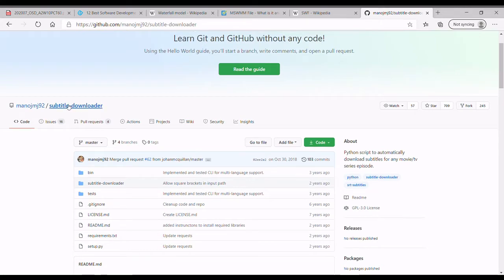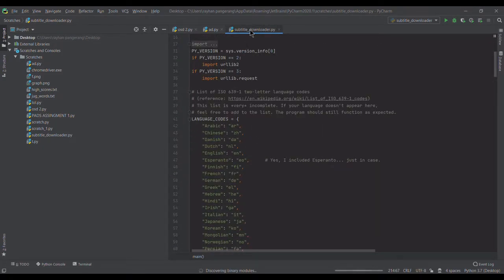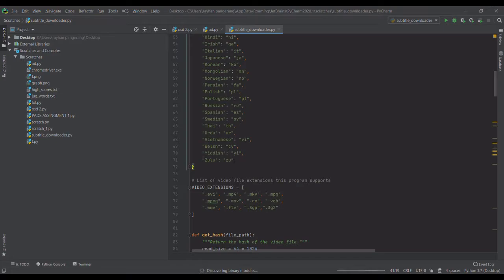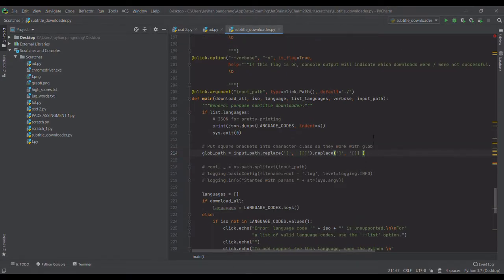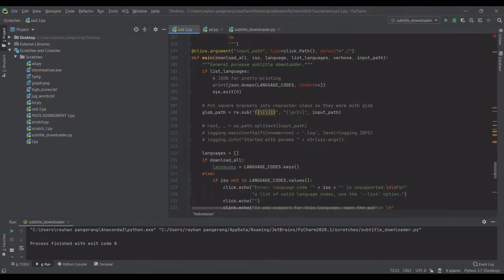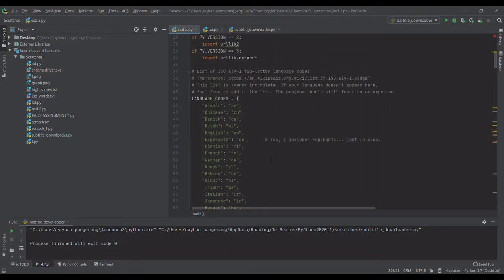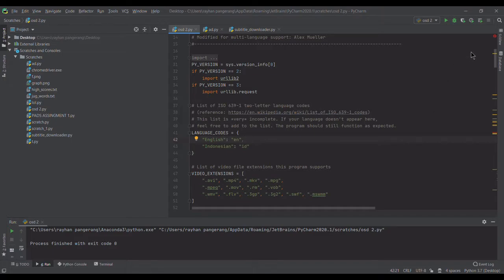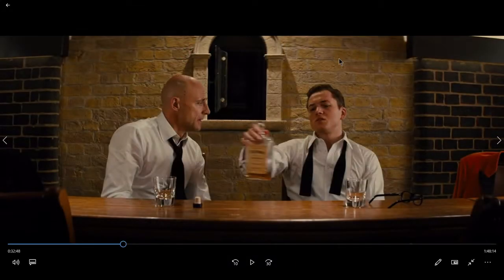OSD ASSIGNMENT 2 DEMO PRESENTATION BY ANDI AHNAF RAYHAN PANGERANG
THIS IS MY DEMO PRESENTATION VIDEO FOR MY OSD ASSIGNMENT 2 PROJECT